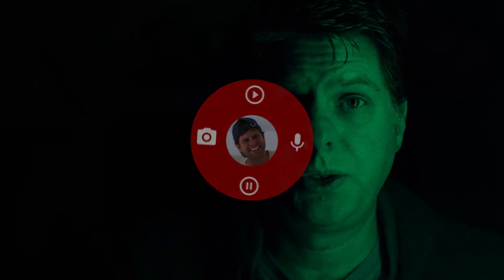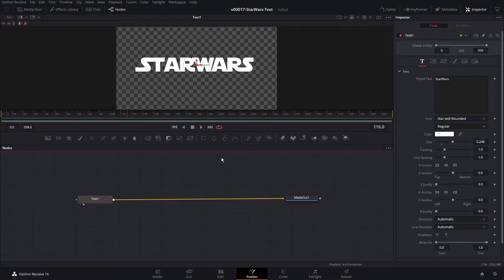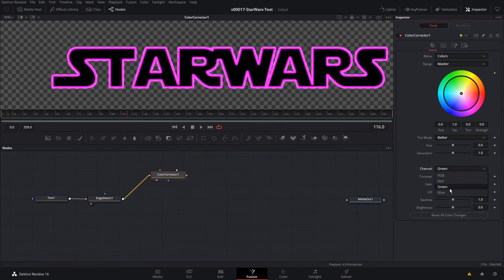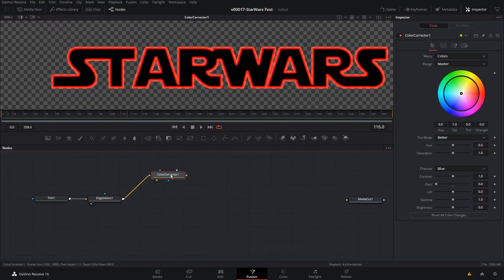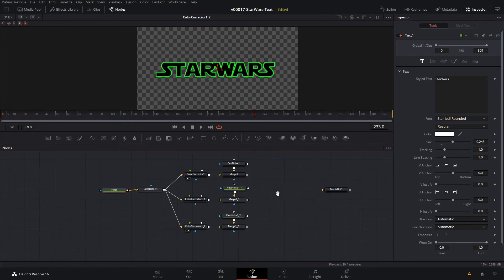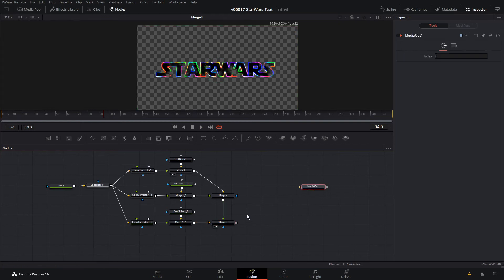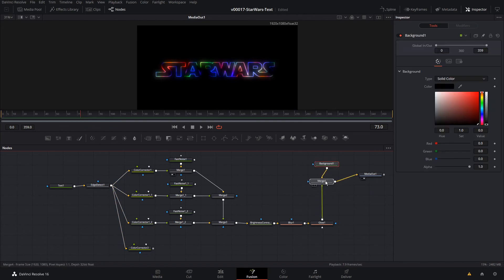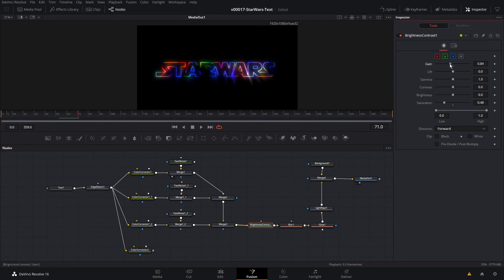STARWARS Mandalorian INSPIRED Text Effect / Davinci Resolve Tutorial / Fusion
Tutorial to create a Starwars Mandaolrian inspired text effect in Davinci Resolve 16 using Fusion.